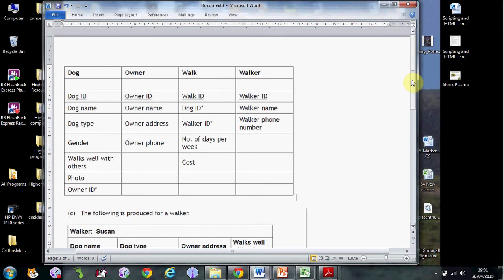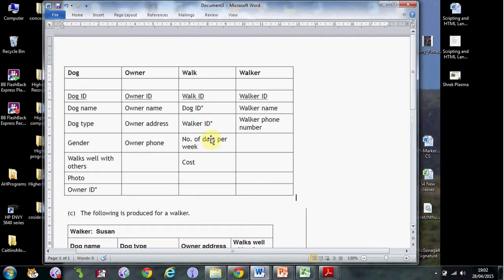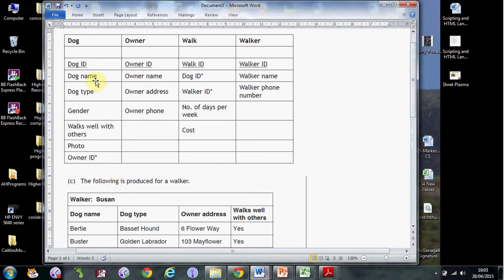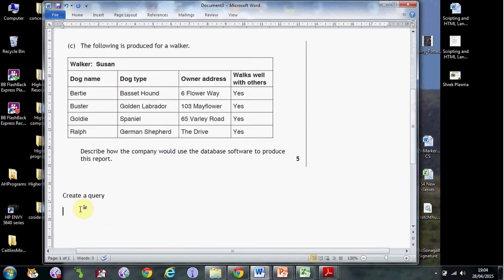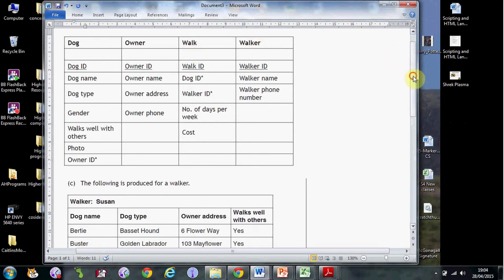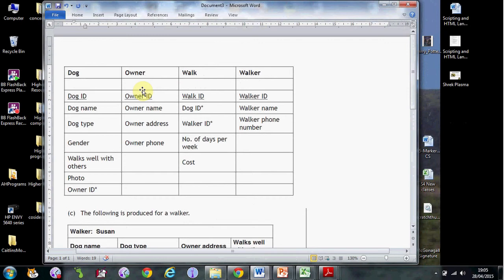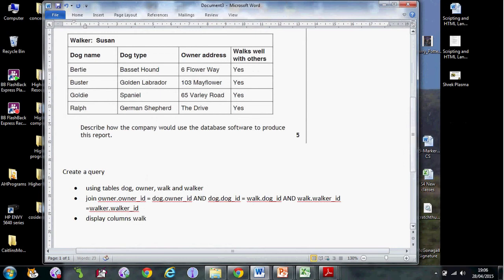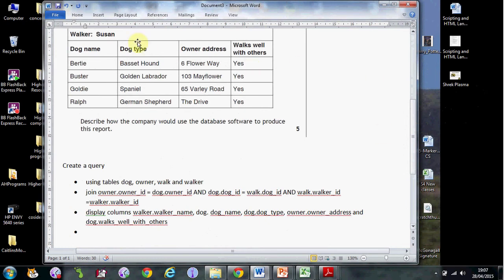Higer Database Report - Dog